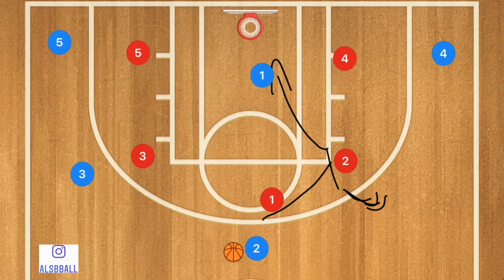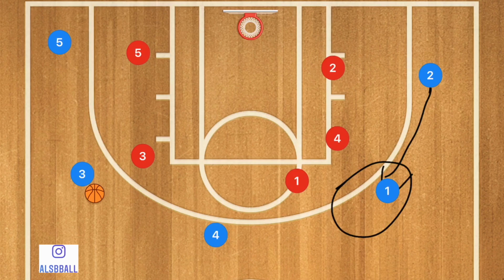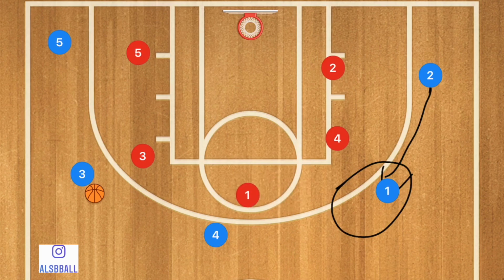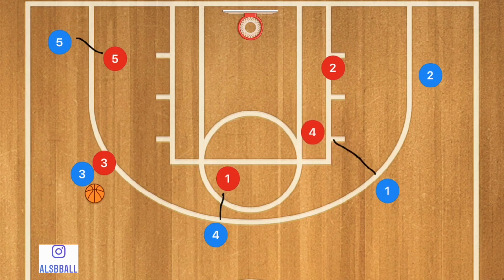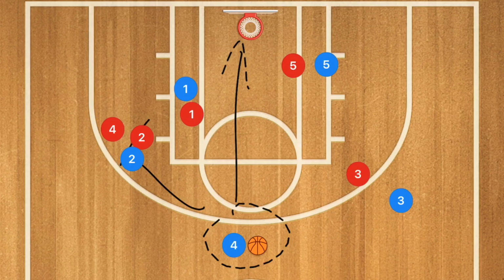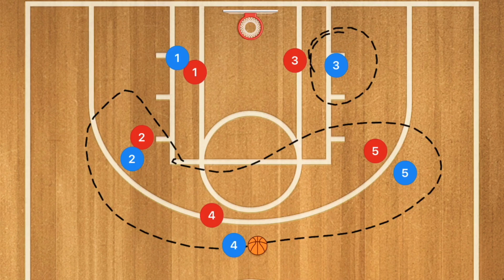Using Basketball Plays to Teach Basketball Skills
Using Basketball Plays to Teach Basketball Skills, in this video I breakdown different Basketball plays that can teach your team different Basketball court skills. By teaching young Basketball teams simple Basketball plays like the 5 out motion offense and 3 out 2 in motion offense your not just putting structure into your games, but also teaching your Basketball players how to screen, pass, shoot, cut, and screen. These are all the basics of Basketball that every Basketball player needs to know how to do.

Amazon links
The Basketball I use

1 on 1 Basketball Training (Hamilton Ontario and Surrounding Areas)